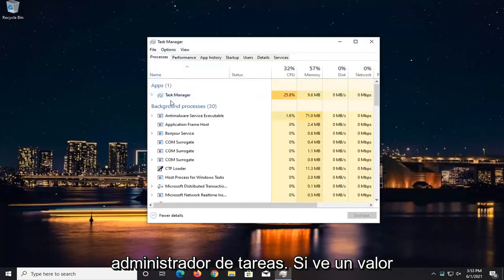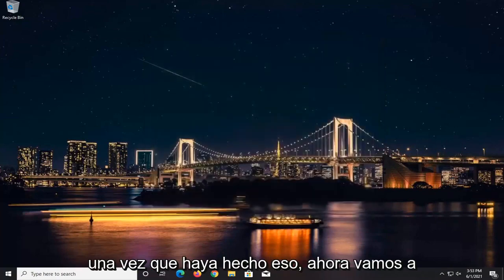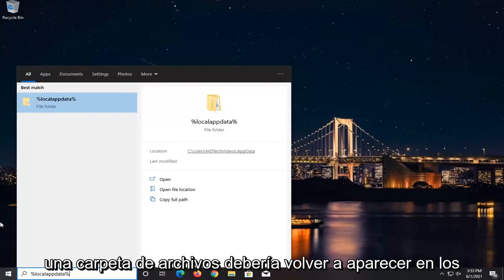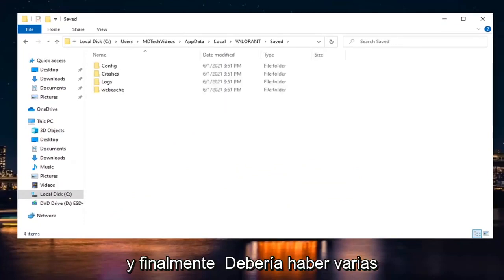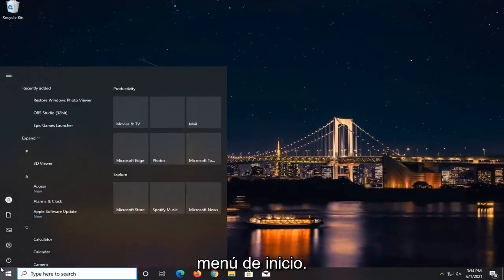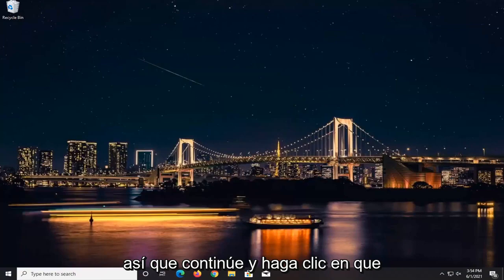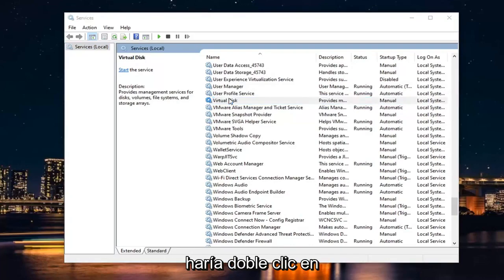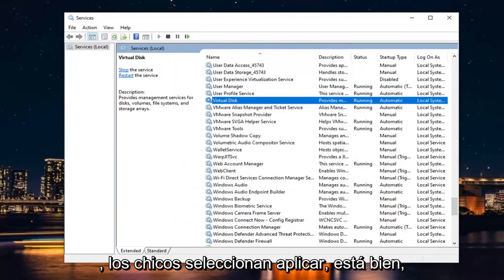Reparar Valorant: se produjo un error crítico, el proceso debe terminarse [Tutorial]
Valorante Se Ha Ocurrido un Error Crítico y se Debe Terminar el Proceso FIX.

Un error crítico del sistema significa que su PC ha encontrado un error que hace que una aplicación o todo el sistema deje de funcionar. En el caso de Valorant, la aplicación puede cerrarse o bloquearse por sí sola, ya que Windows ya no puede resolverlo por sí solo.

Valorant es un juego que ganó popularidad rápidamente y se hizo famoso por la jugabilidad que aporta a la escena competitiva de los deportes electrónicos. Si bien el juego está floreciendo, tiene su propia cantidad de problemas que a menudo encuentran los usuarios. Uno de estos problemas es el mensaje de error "Se ha producido un error crítico y el proceso debe finalizar". Ahora, el mensaje de error parece aparecer a mitad del juego, por lo que no es un problema que te impida iniciar el juego en general. Sin embargo, la razón por la que hace que el juego se bloquee a mitad del juego puede ser más molesto.

Problemas abordados en este tutorial:
valorant se ha producido un error crítico y el proceso debe ser terminado
valorant se ha producido un error crítico
valorant se ha producido un error crítico corregir

Resulta que hay varias razones por las cuales puede aparecer el mensaje de error. En algunos casos, el problema puede estar asociado y desencadenado por CPU o GPU con overclocking. Junto con eso, el software como MSI Afterburner y más que a menudo se usan para overclockear los componentes de su PC también pueden ser los culpables. Eso no es todo, sin embargo. Mencionaremos las causas conocidas con más detalle a continuación. Por lo tanto, entremos en ello.